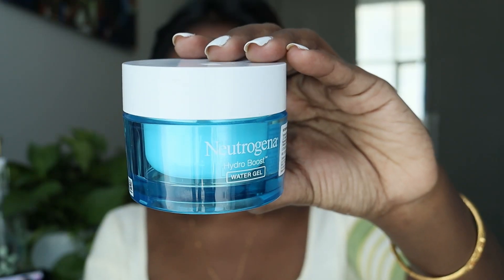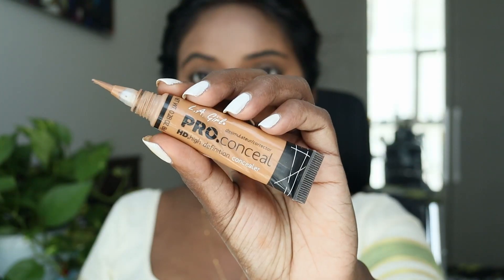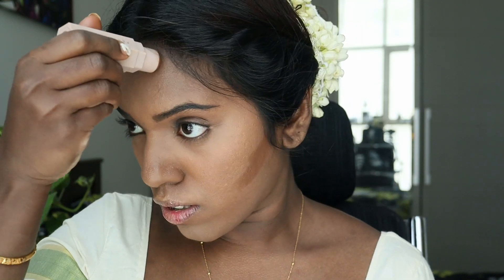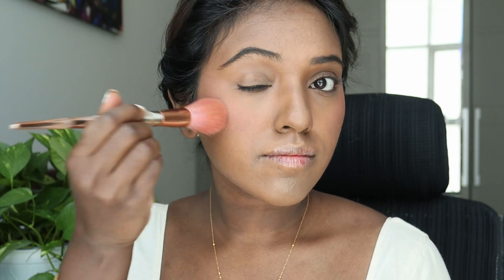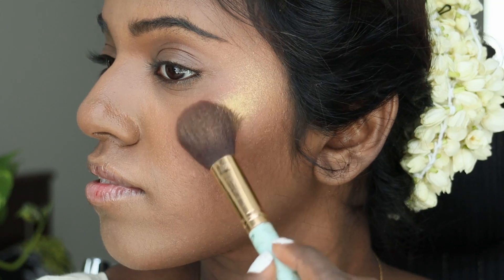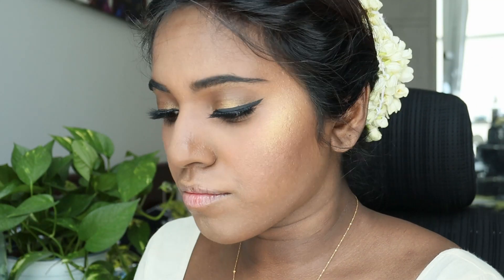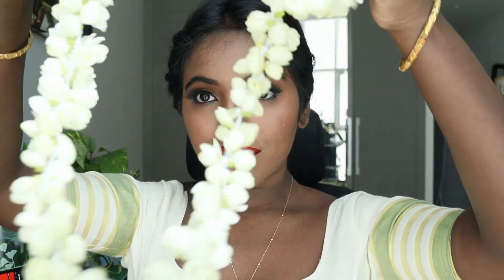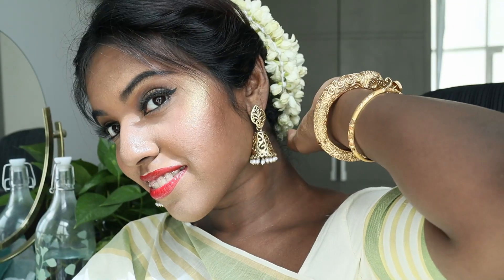EASY ONAM MAKEUP TUTORIAL for DARK SKIN | Nikki Charms 2022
Happy Onam, Have a blessed festive season!
I will be having my first Onam after my wedding so Im super excited to spend time with my friends and family.

FACE
* Moisturizer - Neutrogena Hydroboost Water Gel
* Primer - Maybelline instant pore eraser primer
* Foundation - Maybelline Fit me Foundation  - Shade Coconut + Lotus foundation (Shade : Almond)
* Contour - Fenty Beauty Match stix (Shade : Truffle)
* Concealer - LA Girl (Shade : Fawn)
* Bronzer - NickAK Bronzer Dark
* SHEIN SheGlam insta ready face & under eye setting powder (Shade : Smooth sand)
* Blush- SheGlam cheeky color jam (Shade: Rose meadow)
* Highlighter - Fenty Beauty Trophywife highlighter
* Eyeshadow - Wild Heart SheGlam Palette (Viva La Leopard Eyeshadow Palette)
* Eyeliner - Lakme absolute shine line (Shade : Black)
* Mascara - L’Oréal Paris volume million lashes mascara (Shade : Black)
* Lipstick - Fenty beauty Lip stain (Shade: Stunna)